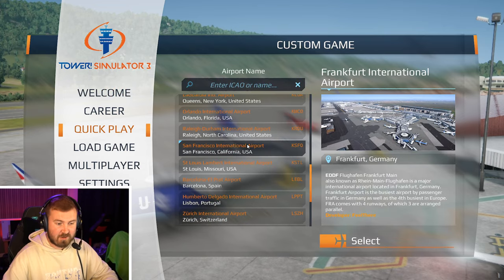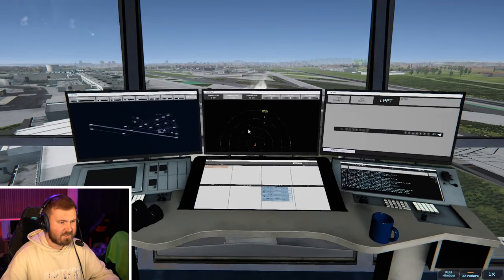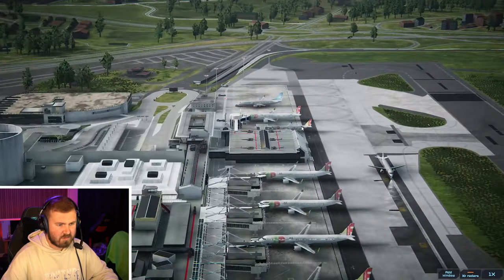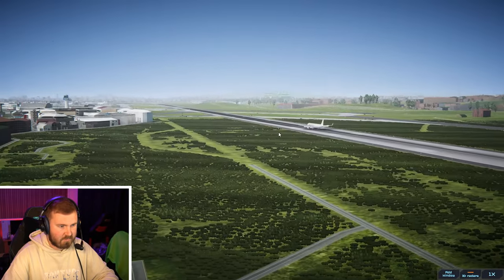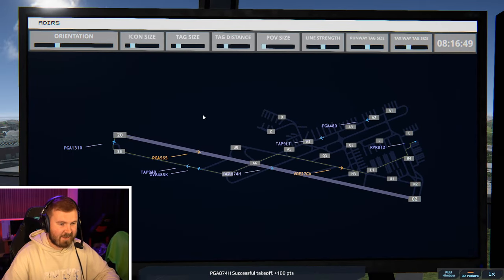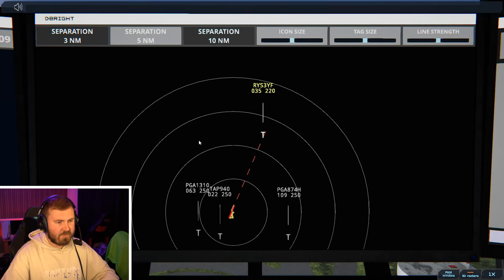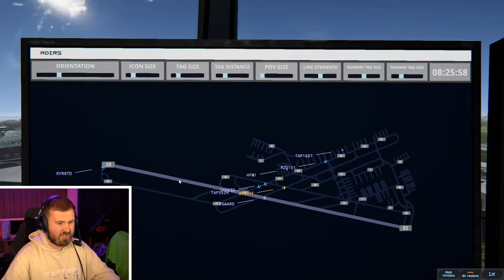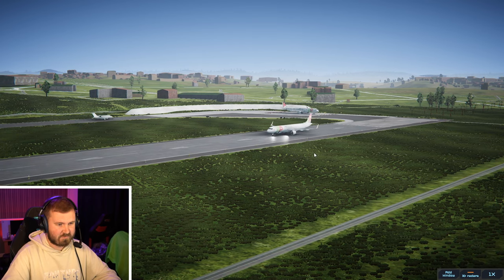Nobody Told Me It Was Like This! - Tower! Simulator 3, Episode 72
Welcome to another video on Tower Simulator 3 - the latest instalment of the popular air traffic control simulators from FeelThere!

Today we have yet another new airport - LPPT / Lisbon in Portugal! This airport really surprises me with how tricky it is, considering the simple looking layout! Thanks as always to FeelThere for providing me with this airport so I can make content!

00:00 Introduction
01:26 Controlling LPPT
31:18 Wrapping Up
32:12 Outro